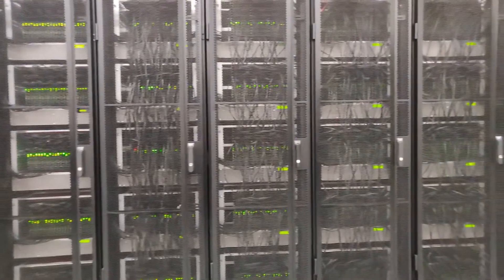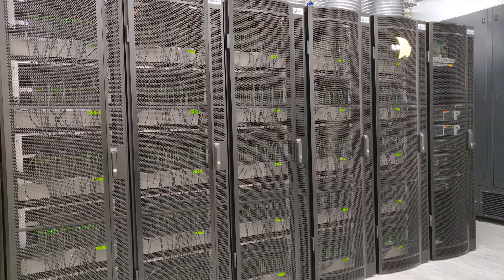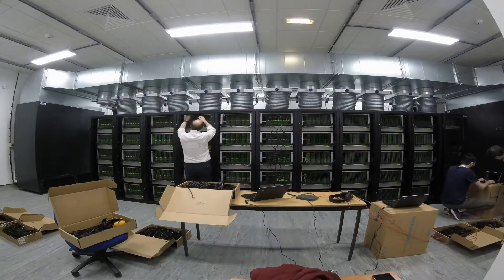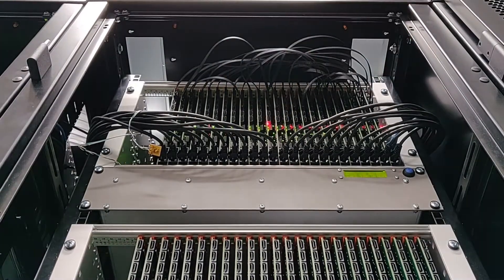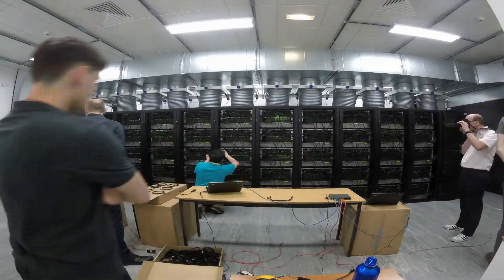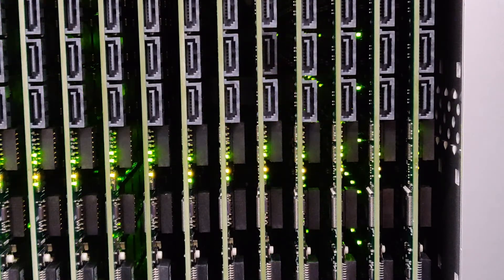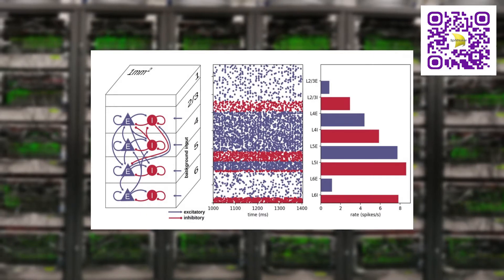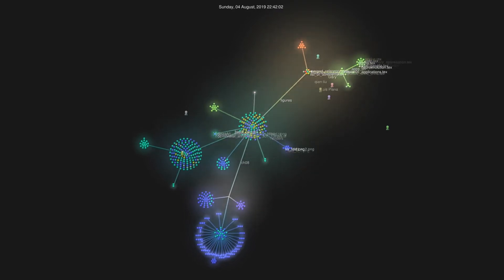World Engineering Day 2021: SpiNNaker in a nutshell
Happy WorldEngineeringDay 2021! This video gives a very quick and accessible view of the neuromorphic platform I did my PhD on.

If you'd like to find out more about the SpiNNaker digital neuromorphic platform, we wrote a book!